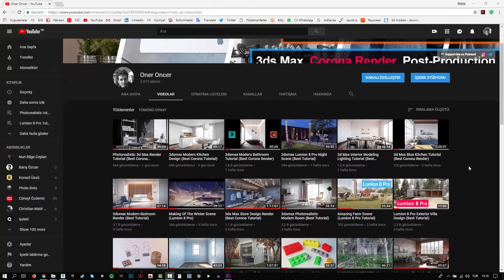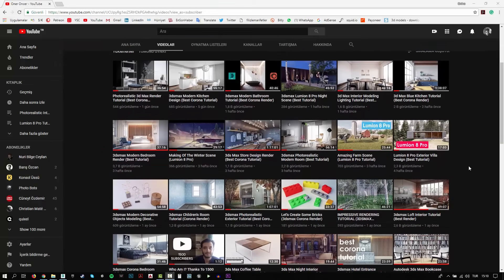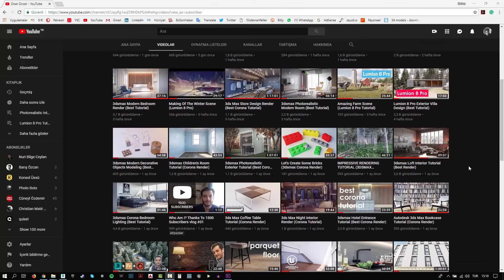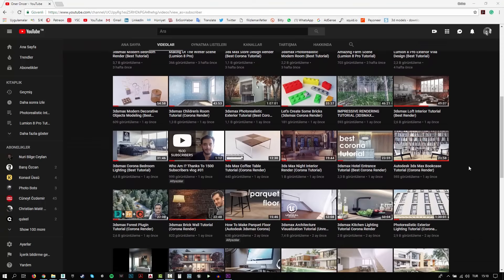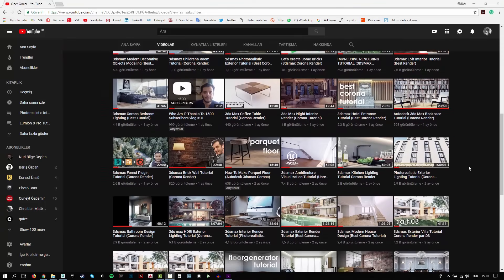3ds Max Living Room Render Tutorial (Lumion 9 Pro)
In this tutorial, you will learn how to create a photo-realistic interior scene using 3ds Max and Lumion 9 Pro.